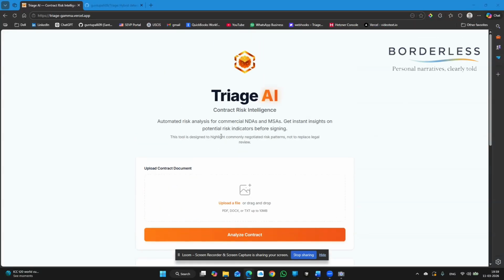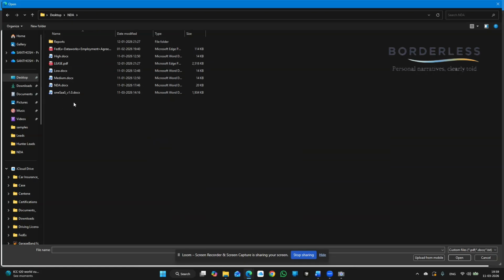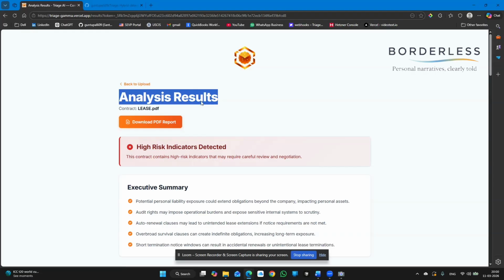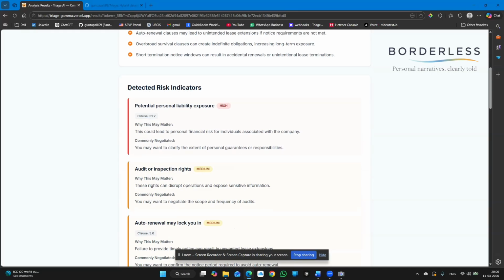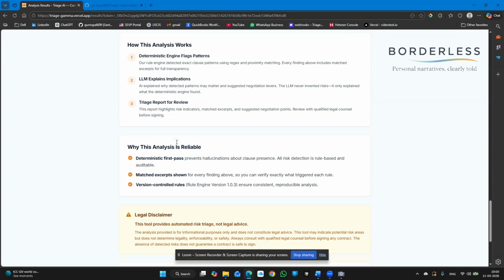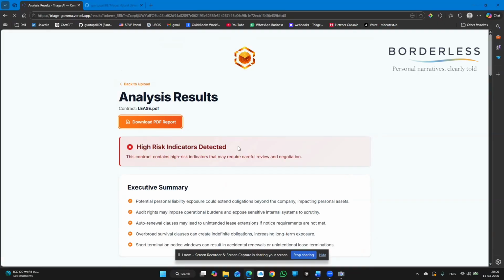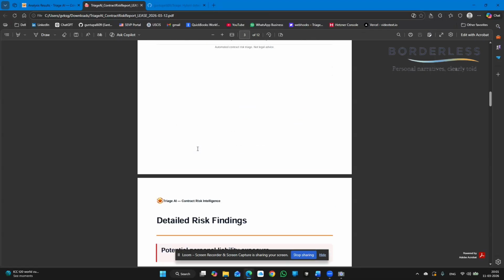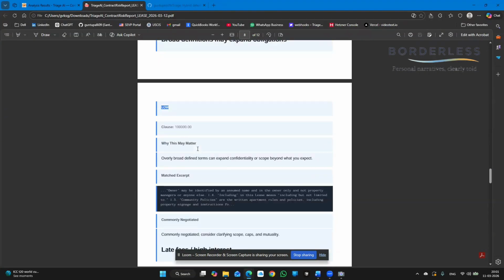Demo Day: TriageAI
Short Description (for event subtitle/tagline):
Watch a live demo of Triage AI — a tool built to help journalists and editors manage story submissions smarter and faster.

Full Description:

Join Borderless for a free live demo of Triage AI, a new tool designed to streamline how newsrooms and editorial teams sort, prioritize, and respond to story pitches and submissions.
In this hands-on Demo Day session, Kristin Devereaux (Founder & Editorial Director at Borderless) and Santhosh Guntupalli (Developer) will walk you through how Triage AI works in practice — from intake to decision-making — and show how it can save editorial teams hours of manual review time.
What to expect:
 ∙ A live product walkthrough of Triage AI
 ∙ A behind-the-scenes look at how it was built and why
 ∙ A Q&A with the founders
Whether you’re a journalist, editor, newsroom manager, or just curious about AI in media, this is a great opportunity to see the tool in action and ask questions directly to the team.
💻 Format: Free Online Webinar
Register now — spots are limited!

Hosted by :
Borderless — Personal narratives, clearly told.